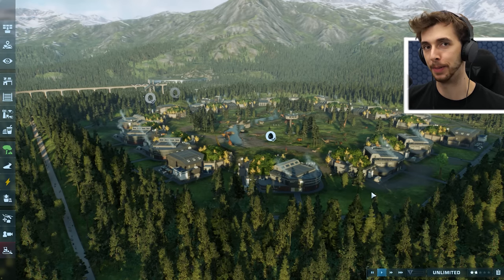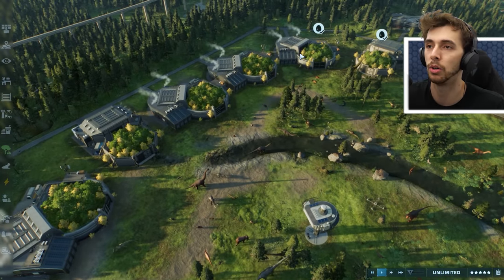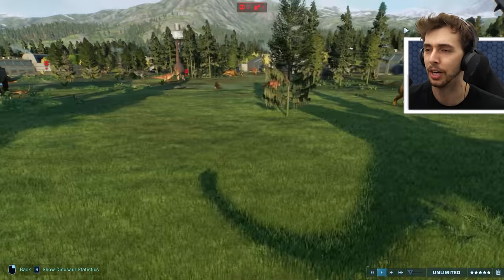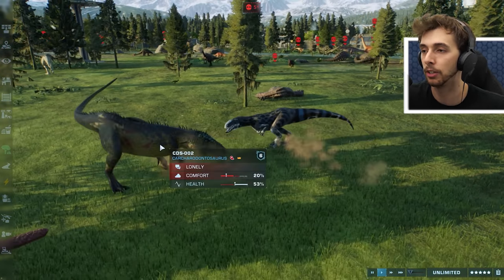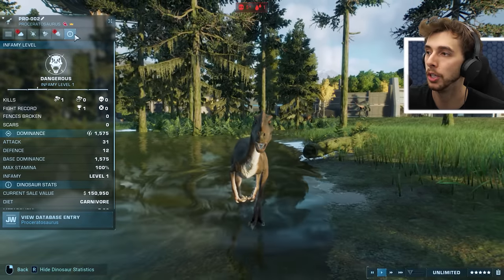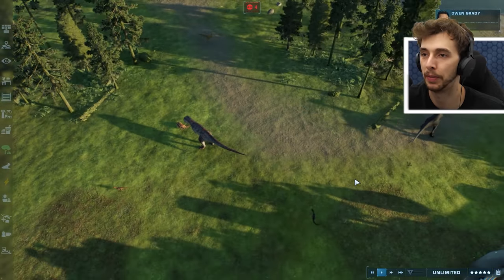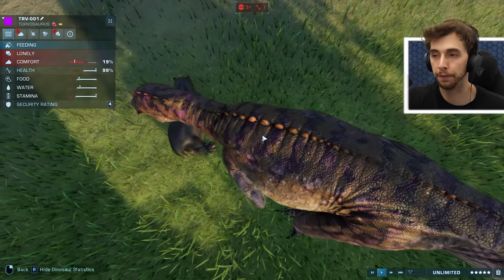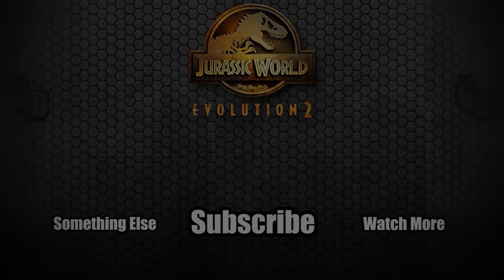This Battle Royale Has Exciting New Challangers!!! | Jurassic World Evolution 2 BR Modded - Ep2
Install Raid for Free ✅ Mobile and PC and get a special starter pack 💥 Available only for the next 30 days 💥

Mods are back in the game which means that we can put some old favourites back into Jurassic World Evolution 2!